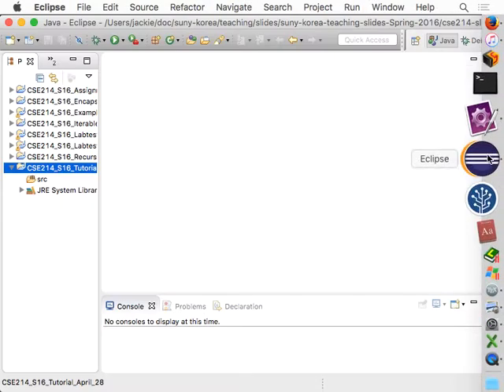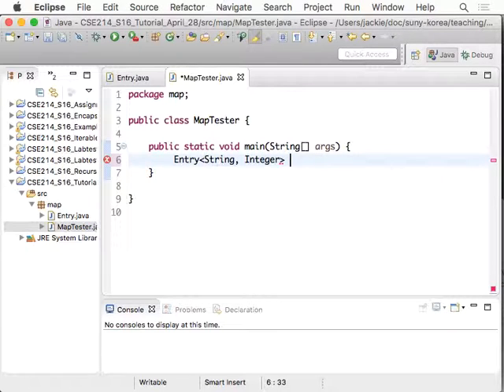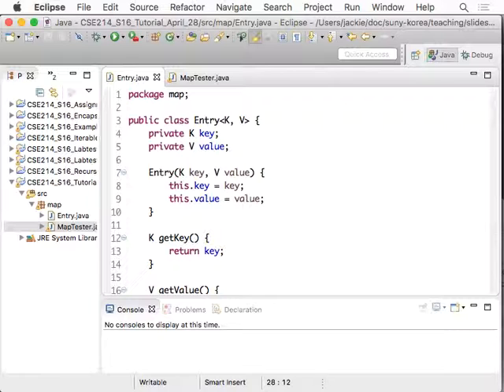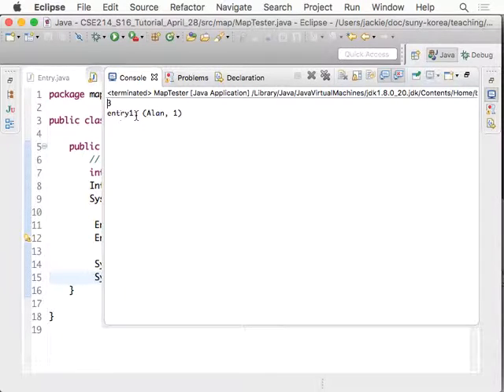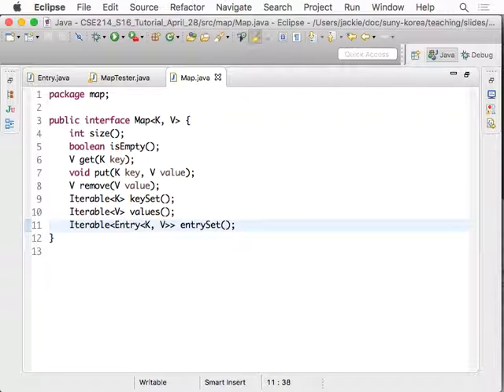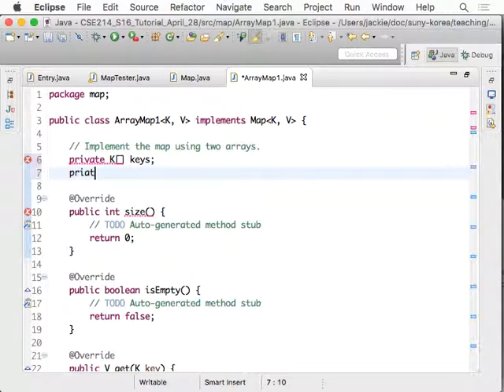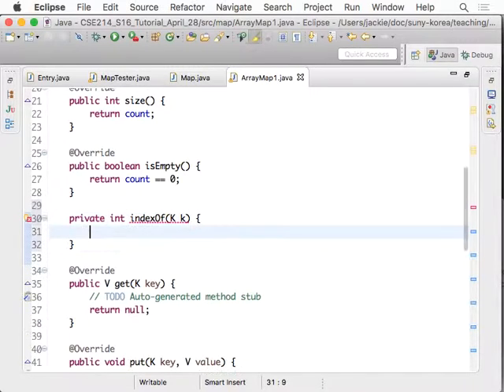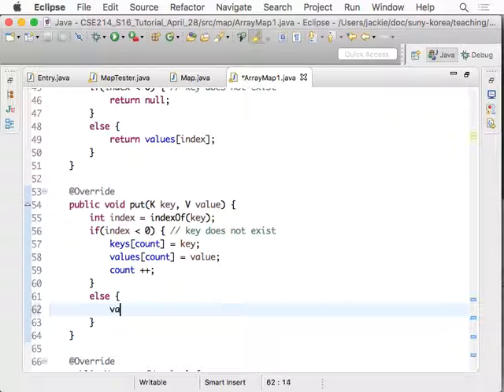CSE214 S16 Tutorial Map 0428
Implementing Entry, Map Interface, and ArrayMap